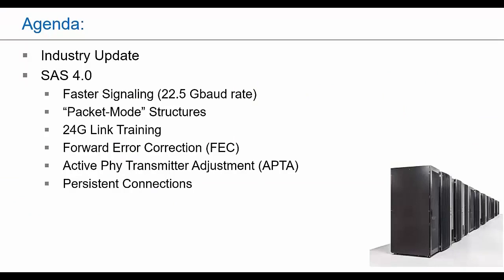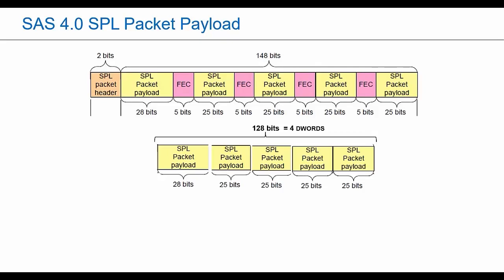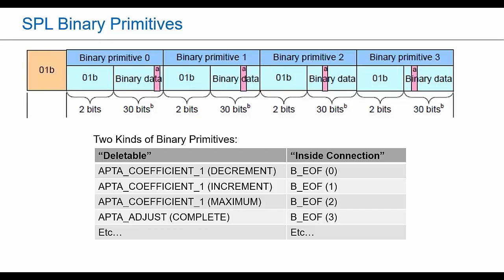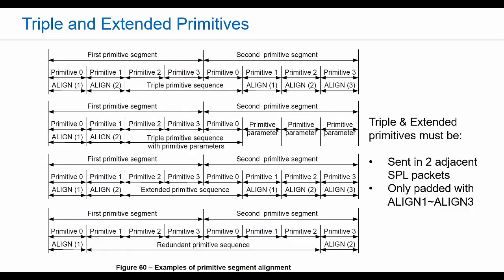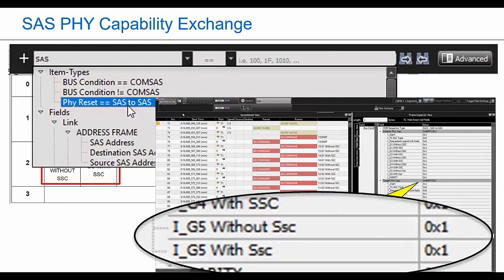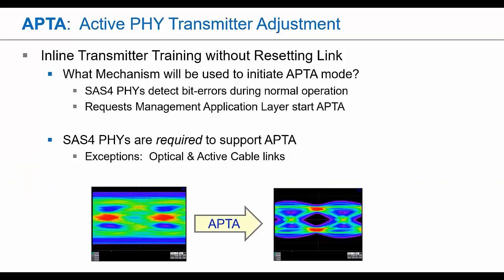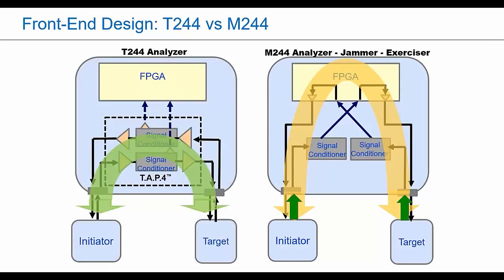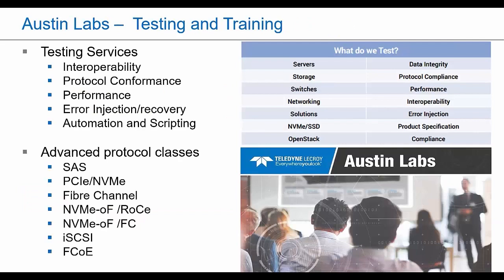24G SAS What's New and How to Test It 2021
Watch our 24G SAS video for an overview of 24G speed negotiation and LinkTraining, a detailed look at PacketMode encoding and other ProtocolLayer changes.